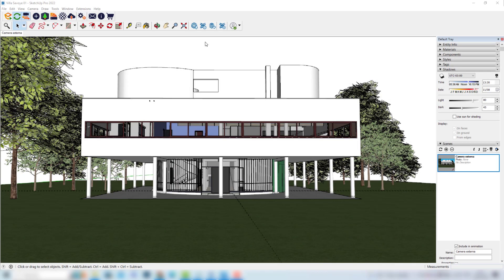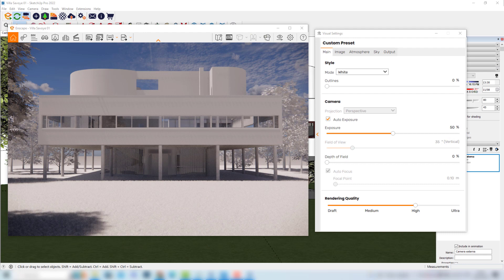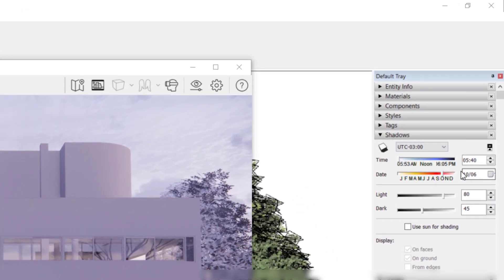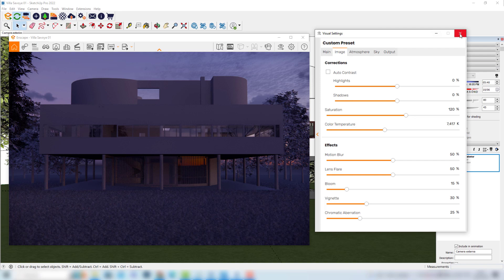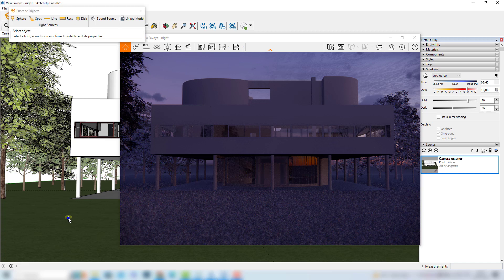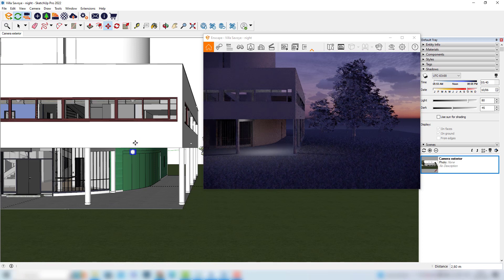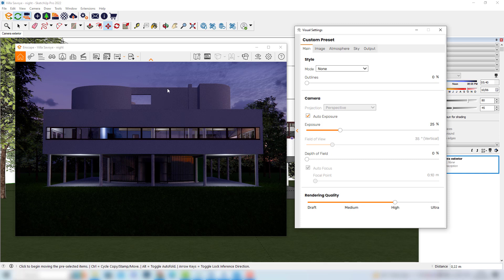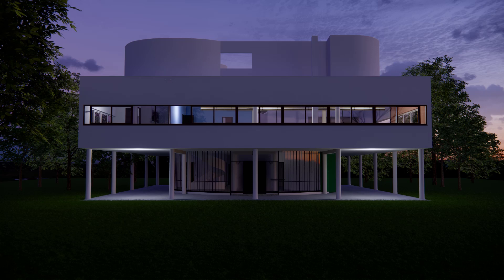EXTERIOR NIGHTIME LIGHTING IN ENSCAPE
In this video I show you how I normally setup exterior nightime simulations in Enscape 3.4. I try to keep a blue skylight and combine it with artificial lights - and I play around with the time and date setup and afterwards I configue the visual settings.